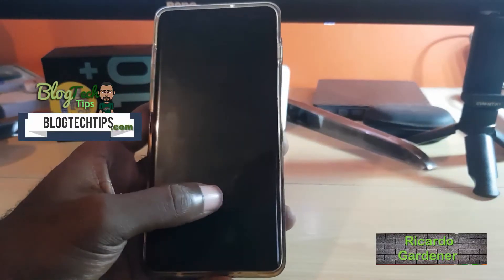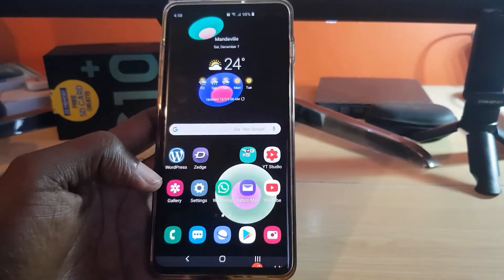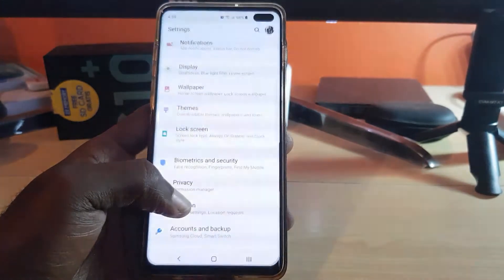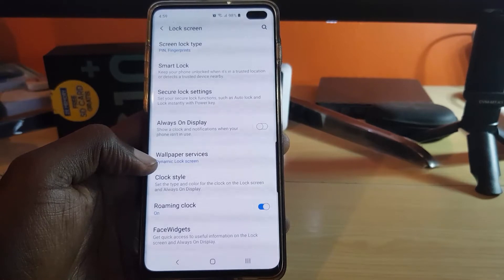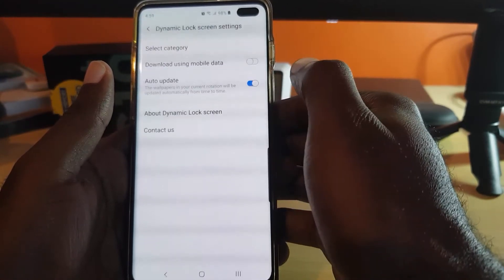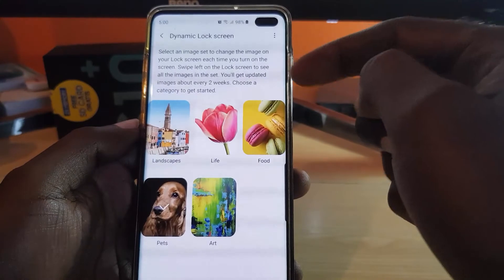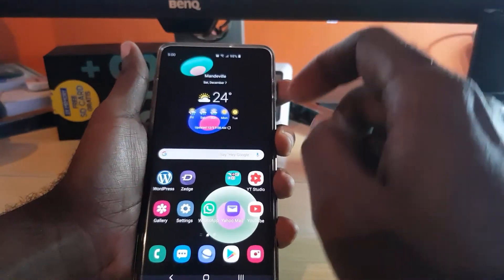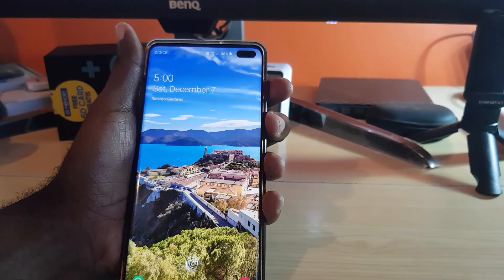Dynamic Lock Screen option (Android 10) Galaxy S10 Plus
The location of the Dynamic Lock Screen setting or feature has changed in Android 10 on the Galaxy S10, S10 Plus or other similar devices. Learn where the dynamic lock screen setting is and how to change wallpaper categories and more. Also turn of the feature if you want.